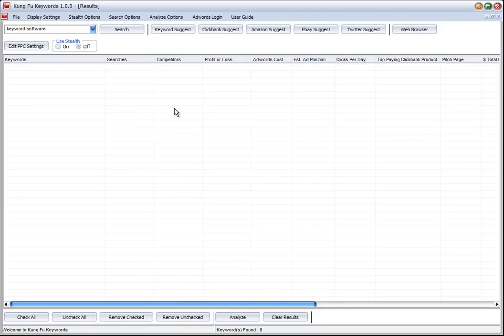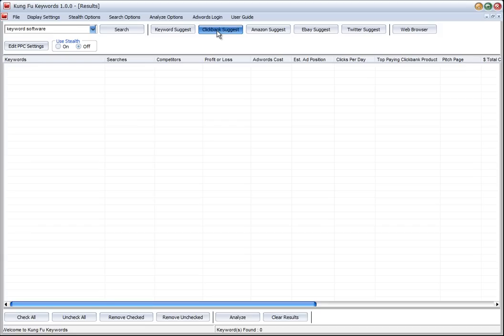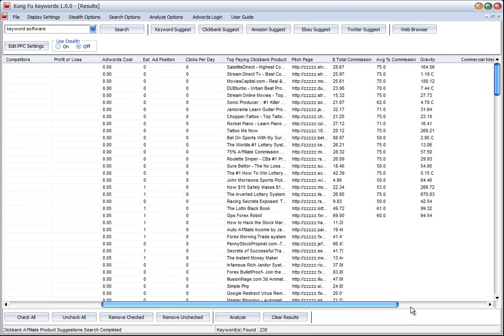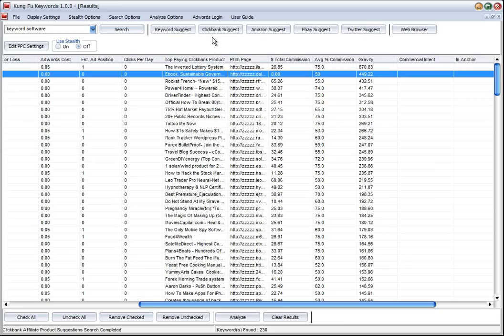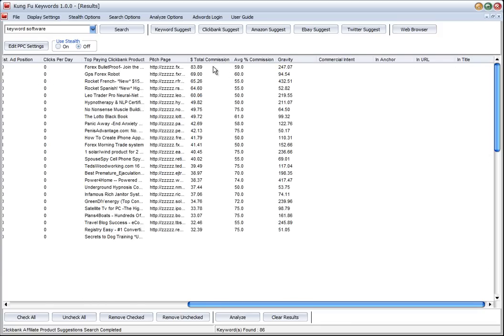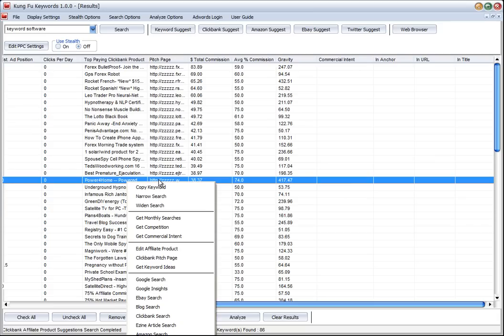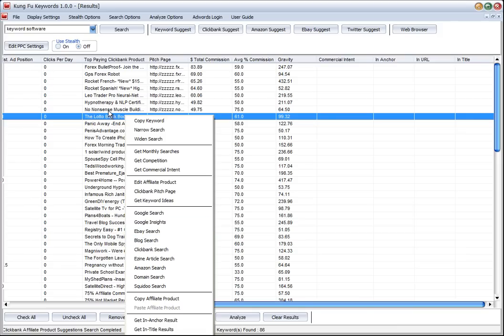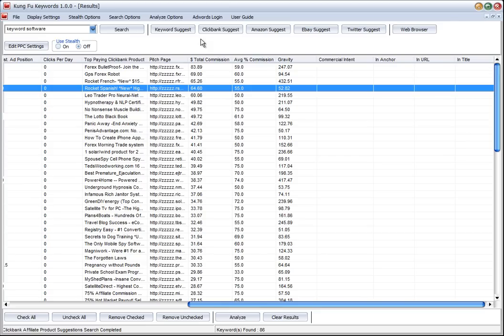Find Clickbank Products To Promote - Kung Fu Keywords - Keyword Analysis Tool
Find the best selling and best paying Clickbank Products to promote filter based on Gravity and $ Commission, then send the product url to Google to get hundreds of keyword suggestions.